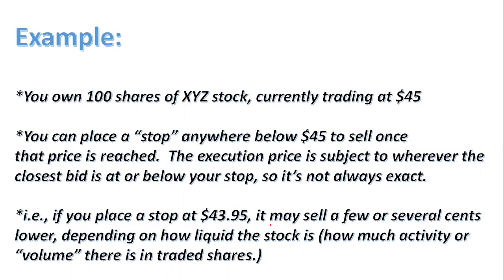The Power of the Stop Loss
In any type of market, the stop loss can be an important tool for managing equity risk.

The opinions voiced in this material are for general information only and are not intended to provide specific advice or recommendations for any individual.  Any performance referenced is historical and is no guarantee of future results.  There can be no guarantee that strategies promoted will be successful and no guarantee of positive results.  All investing involves risk including loss of principal. No strategy assures success or protects against loss. This material is intended to help mitigate losses when investing but does not guarantee losses will not occur.